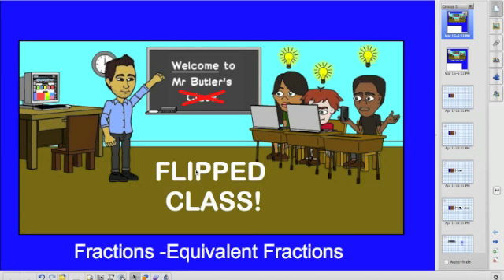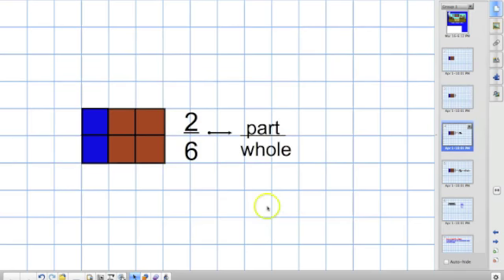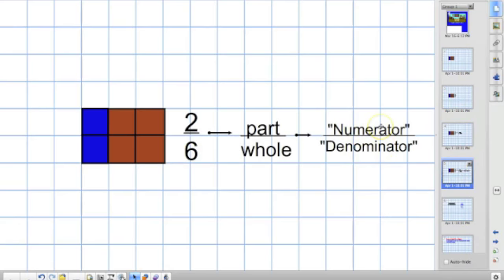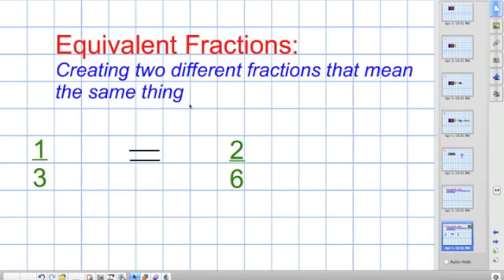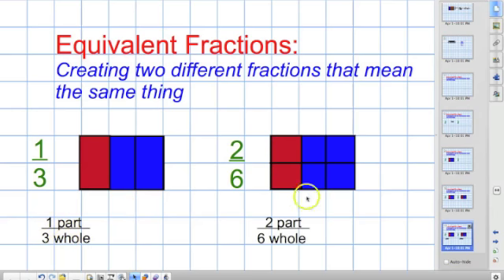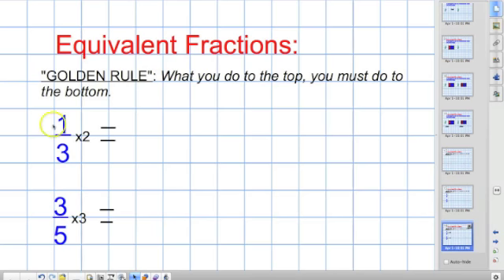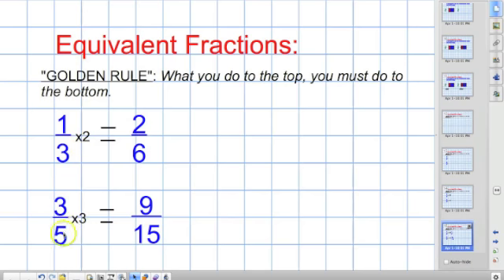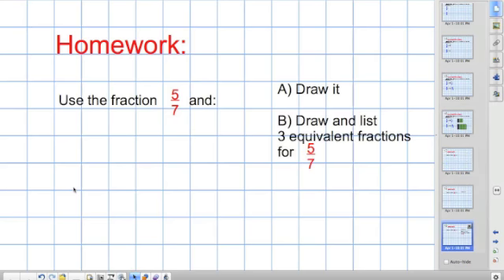Fraction Review & Equivalent Fractions